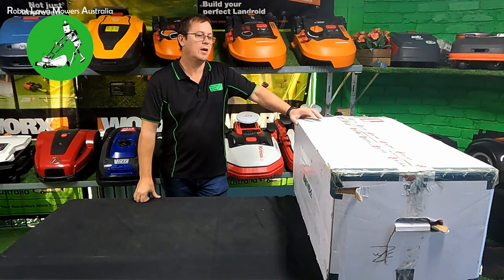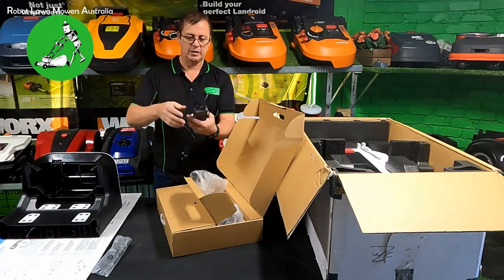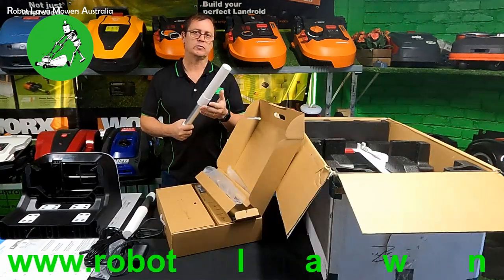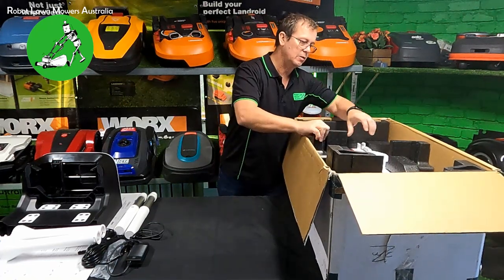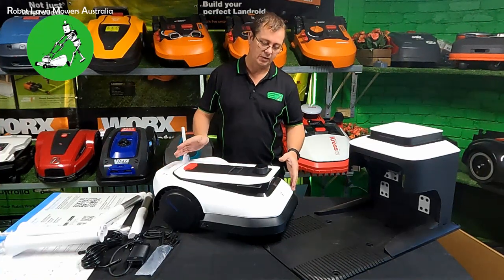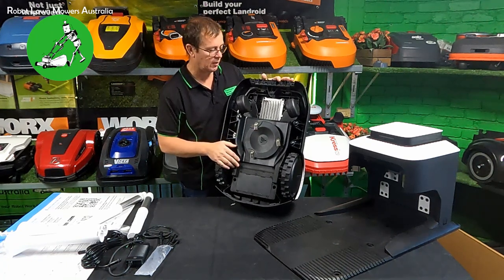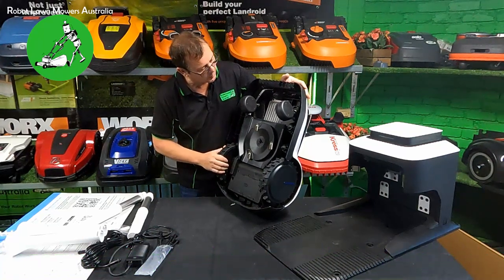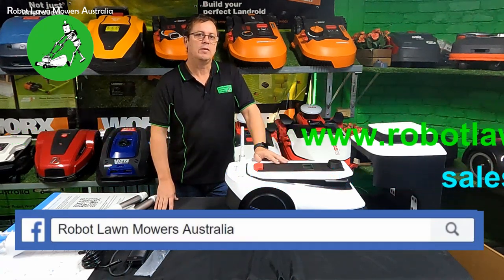Wireless Robot Lawn Mowers Australia - ECOVACS GOAT G1 Unboxing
In this video we show you the very first ECOVACS GOAT G1 model in Australia.
We unbox the robot and discuss the currently functions as well as the basic specification of battery sizes, charge times and also run times of the GOAT G1.